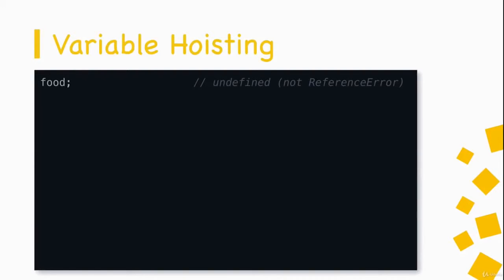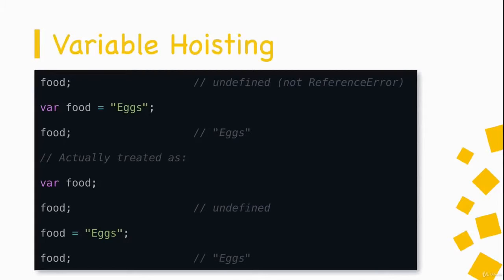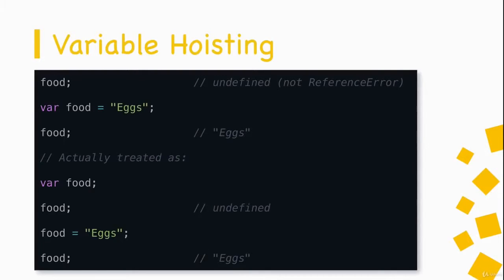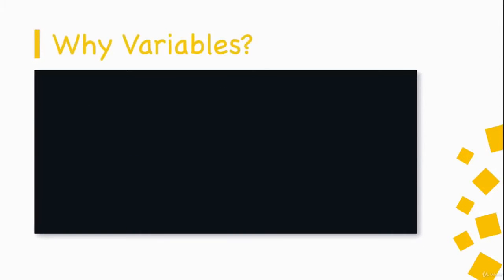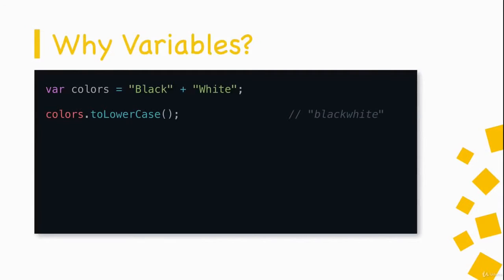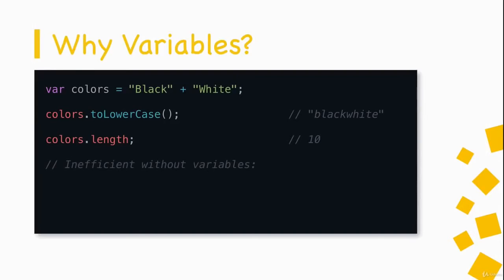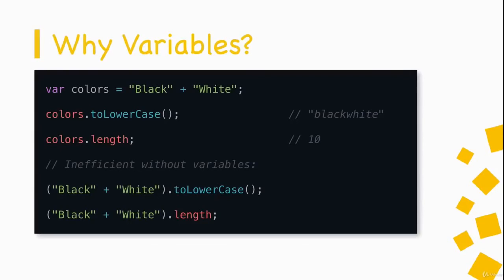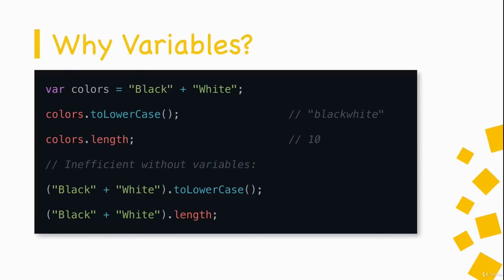web development tutorial - (Variable Hoisting) part #18